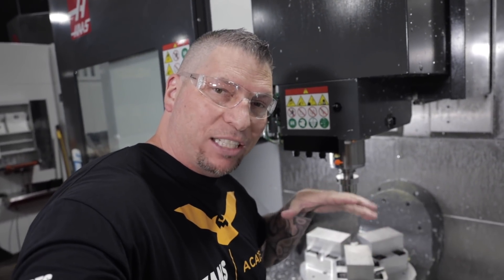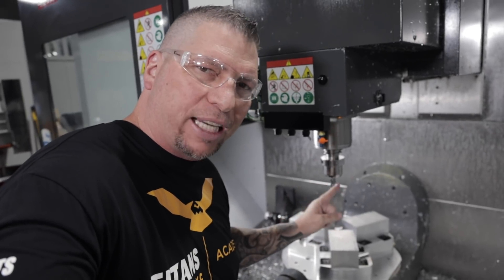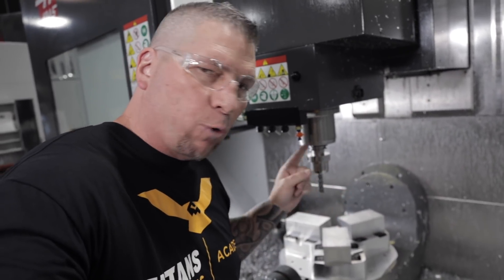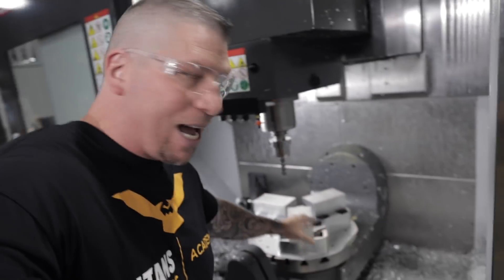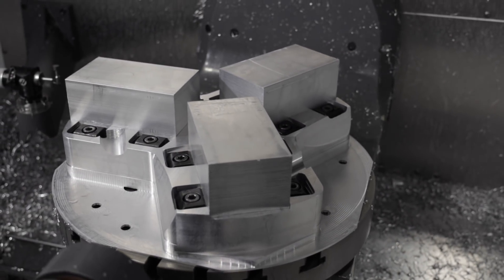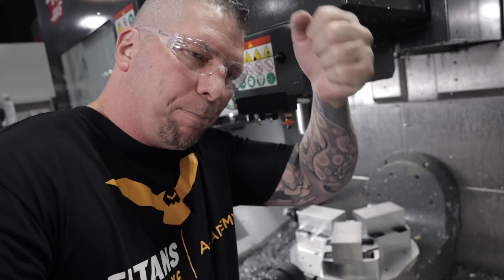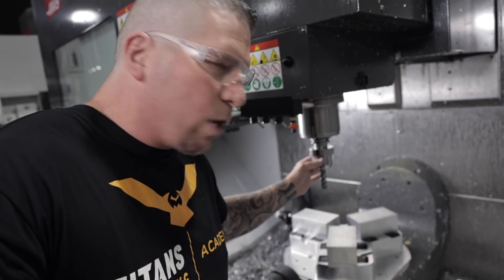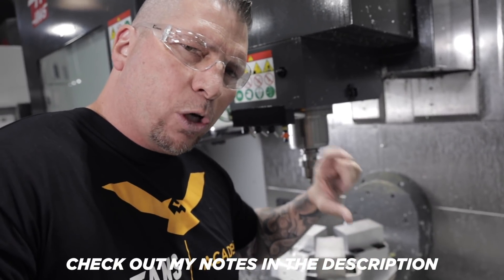KOR-5 | KING of ROUGHING on a HAAS UMC-750SS | CNC Machining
KOR 5: KING Of ROUGHING By Kennametal.
Here is another example showing the KOR 5 in action. We are using a 3/4 tool taking a 10% Radial and 2.25 Axial. RPM’s are 8500 and Feed is set to 500 IPM.

The only limit when it comes to this tool is the machine.

FYI: List price does not reflect actual price customers pay after industry discounts.

MB017E7JAFBH4VC